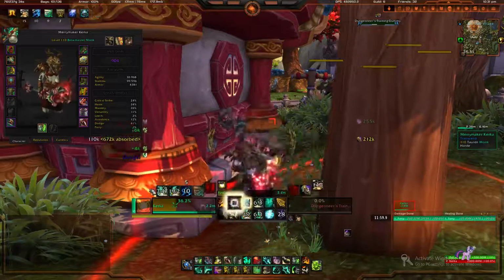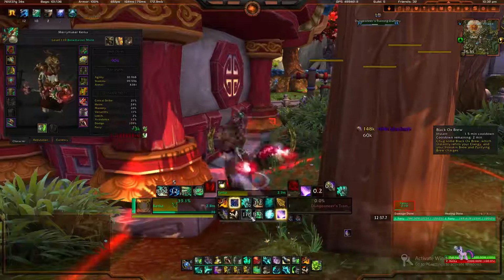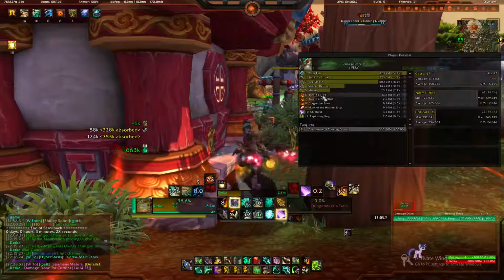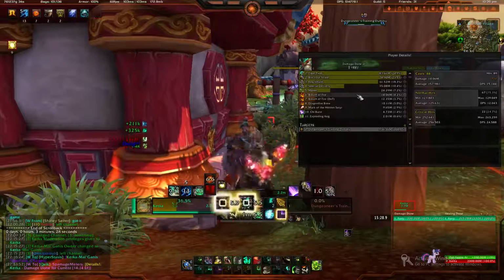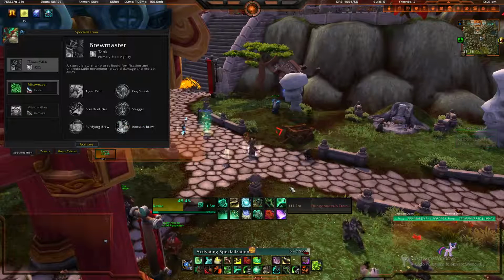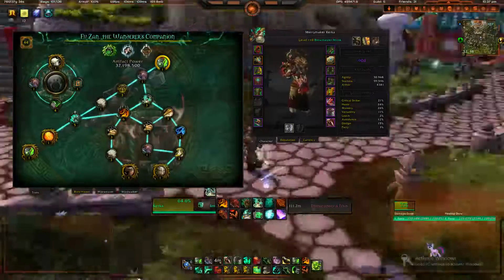Monk Vs Target Dummy Stacks